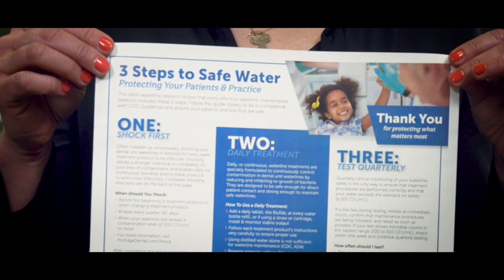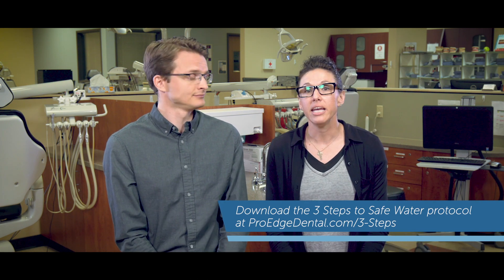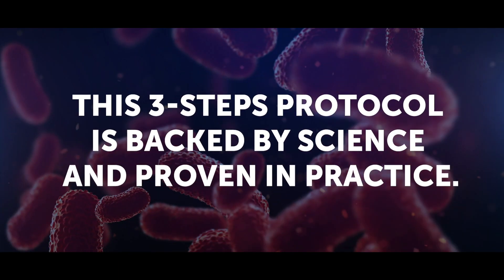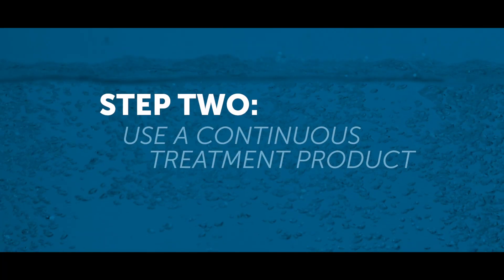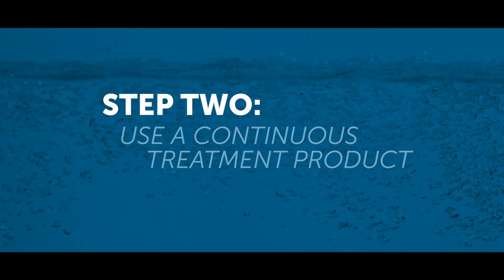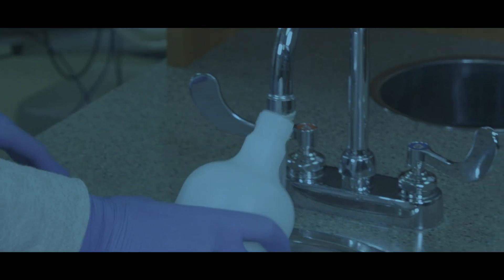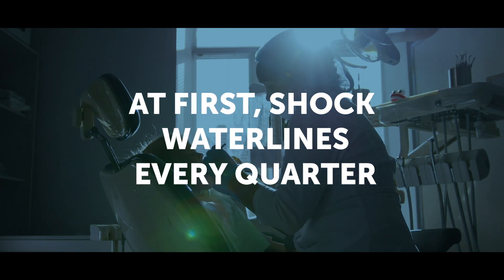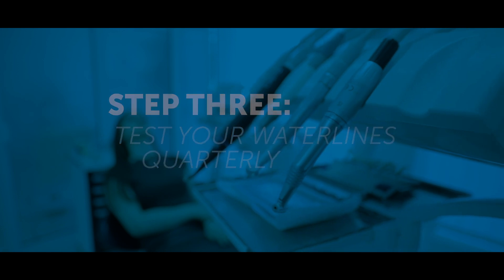The 3 Steps to Safe Dental Waterlines Protocol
When it comes to dental unit waterline maintenance and treatment, there are a lot of promises and some confusion about what works and what’s necessary. With the proven 3 Steps to Safe Water Protocol, we clear that up.

The latest dental unit waterline treatment research shows that the most effective waterline maintenance protocols include these 3 steps. Follow this guide closely to be in compliance with CDC Guidelines and ensure your patients and practice are safe.

1. Shock First
2. Treat Continuously
3. Test Quarterly